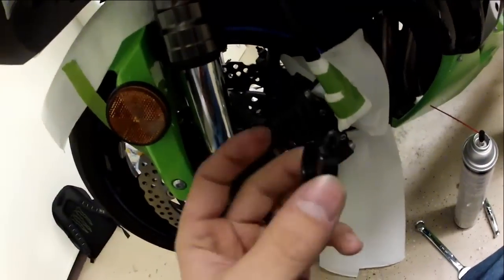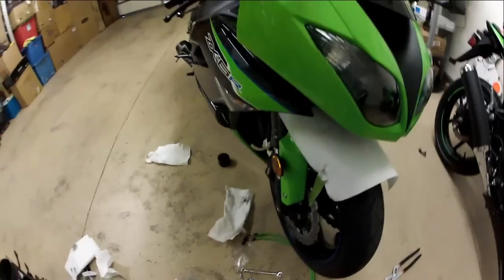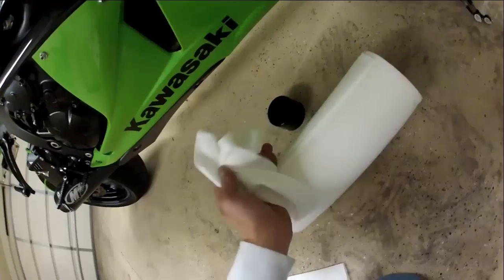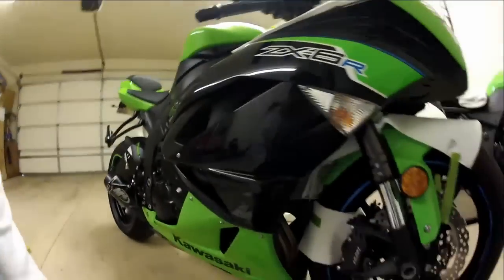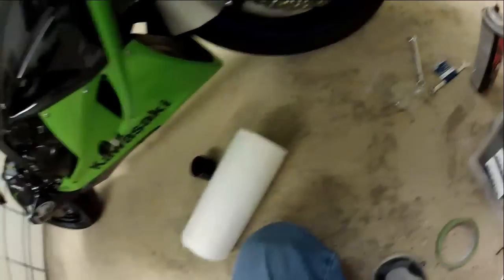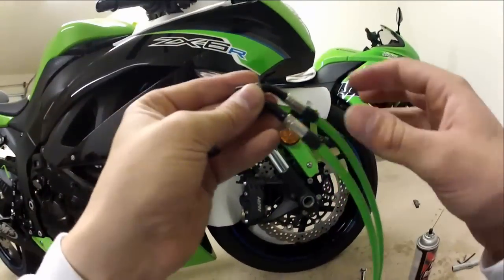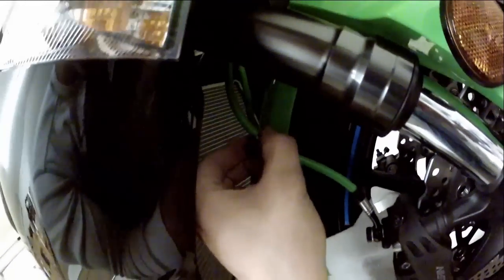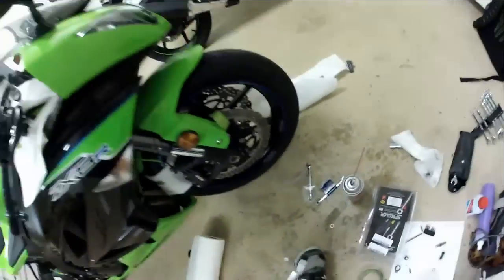Spiegler Brake Line Install (Front)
This is the other half of my Spiegler Brake Line install.  This Video is of the Front brake lines installed, I do not have a vice so I managed to use Chanel Locks to adjust the ends.  I used Corel Videostudio x6 for the editing.  My gopro died when I was Bleeding the brakes, sorry, and I was going to wait but I wanted to Ride! lol  Im sure you all Understand ;)